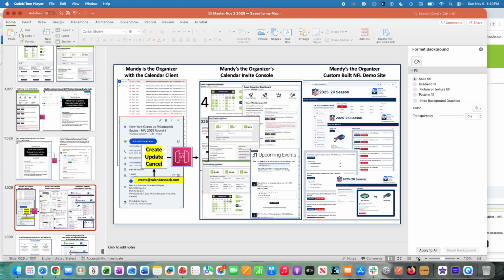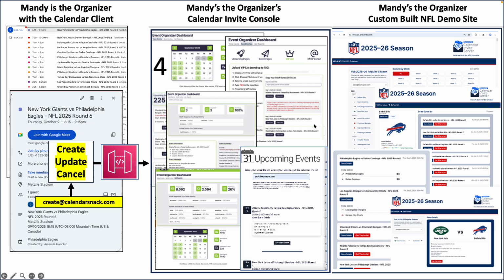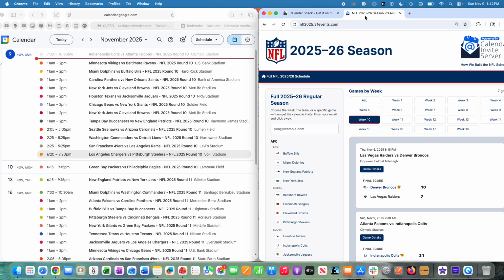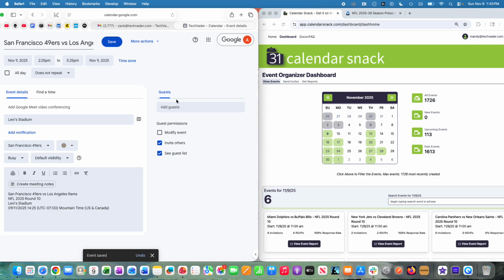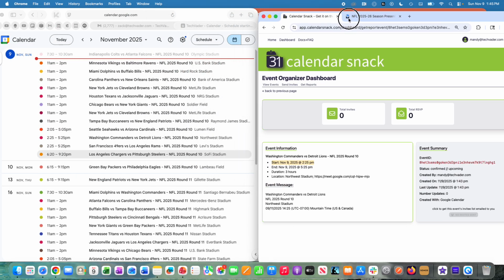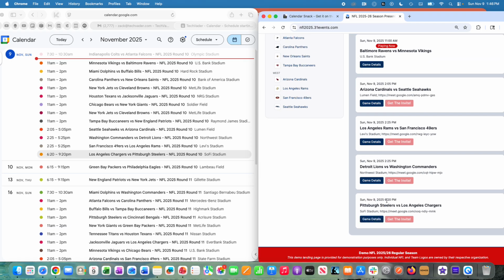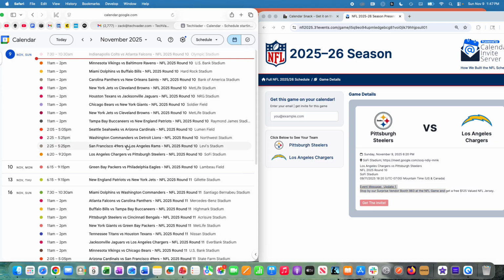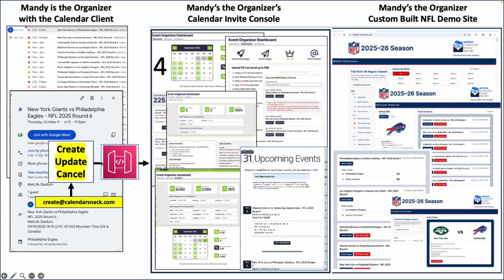Deep Dive on Calendar Invite Server Game Day Nov 9th -Example 3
Deep Dive on How Calendar Invite is Sent to Calendar Invite Server using a Calendar Client for Create and Update using the Drop Box Concept and how the Rest API's Display Data as well as how they a customer uses the Rest API for Sending Calendar Invites with one click in the Calendar Invite Server Messaging Pipeline.